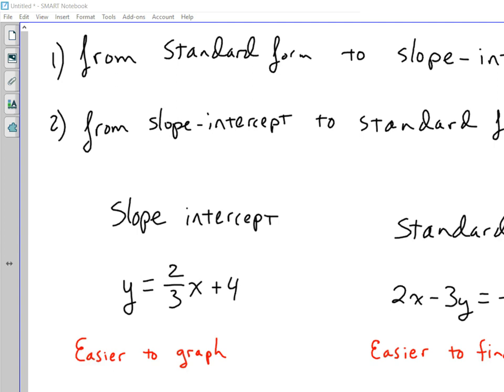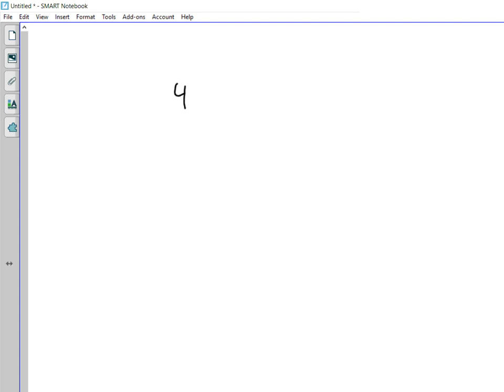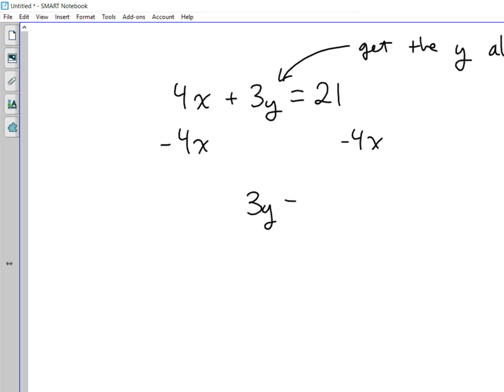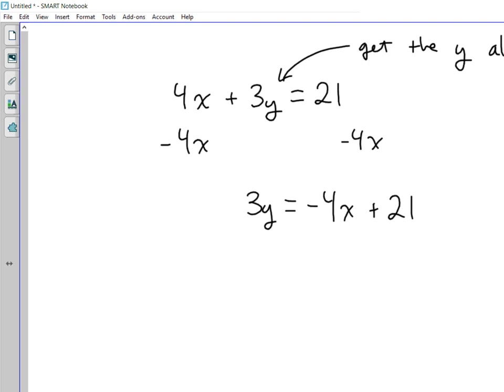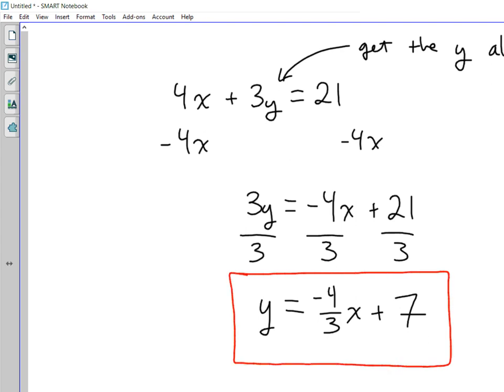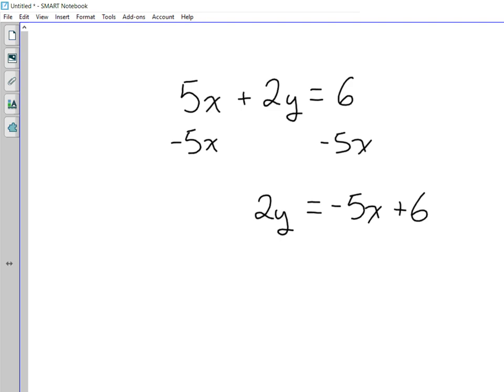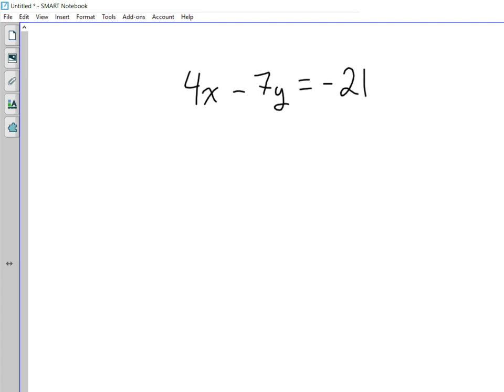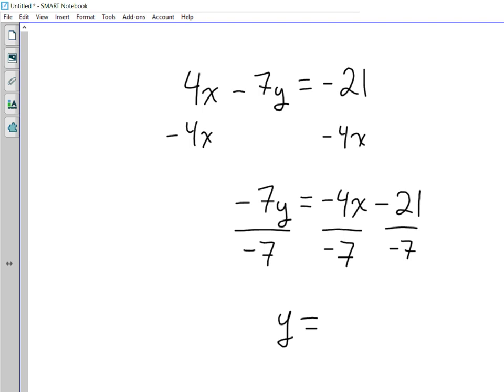standard to slope intercept form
Converting an equation of a line from standard to slope intercept form.